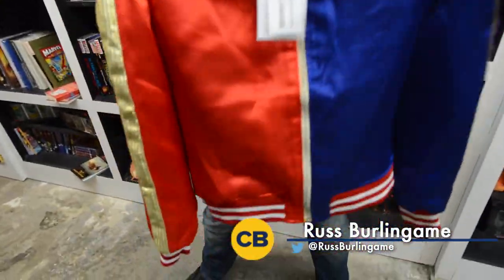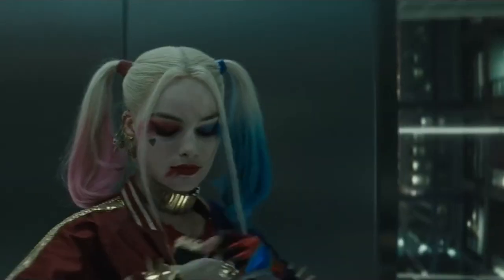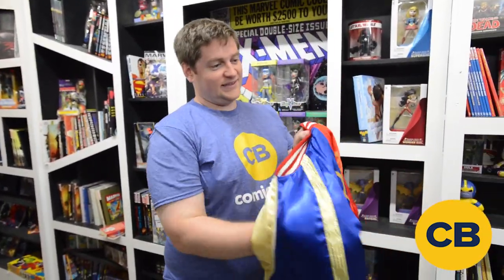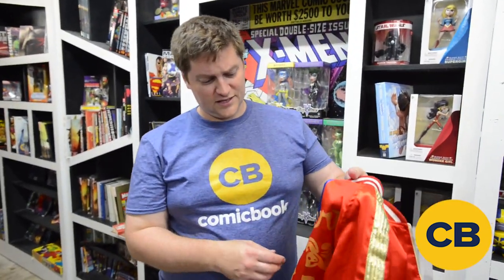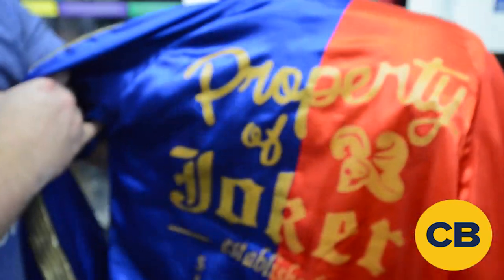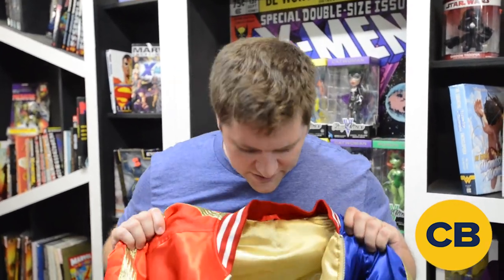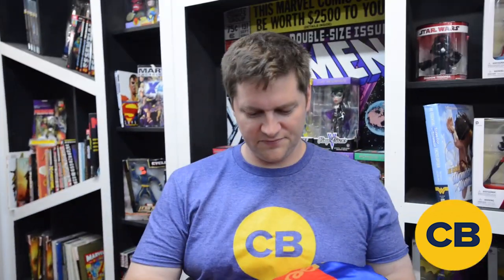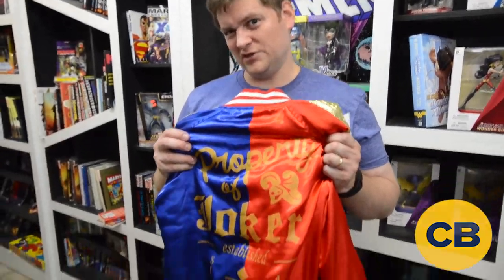A Look At CelebsClothing's Harley Quinn Jacket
Earlier this month, SUICIDE SQUAD hit theaters and it pretty much guaranteed that Harley Quinn will be the hottest costume this Halloween. You could do a lot worse than to pick up this jacket from CelebsClothing(.com) as your base.

And also while we have you, why not check out more ComicBook.com videos! ►►

The Flash►

Arrow►

iZombie►